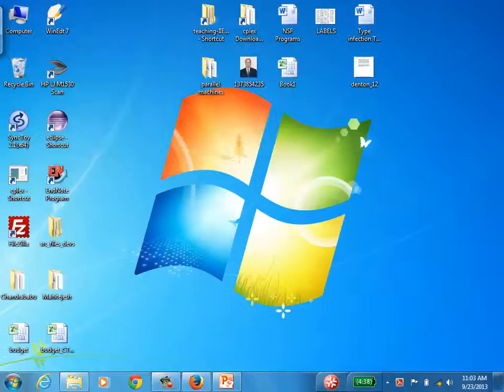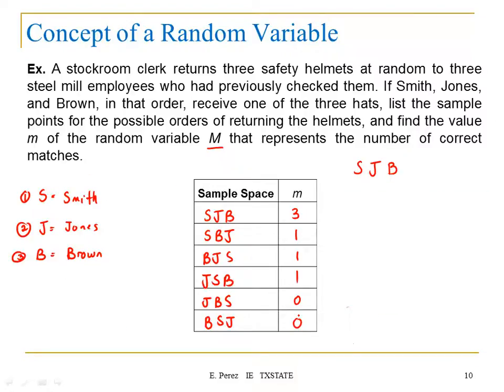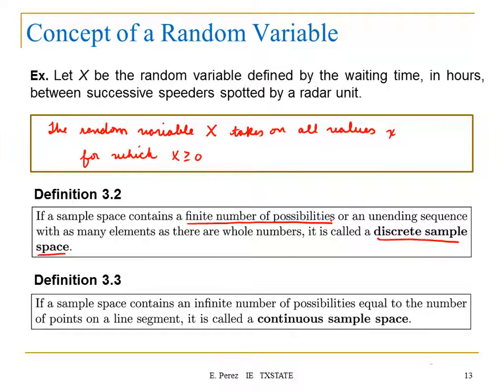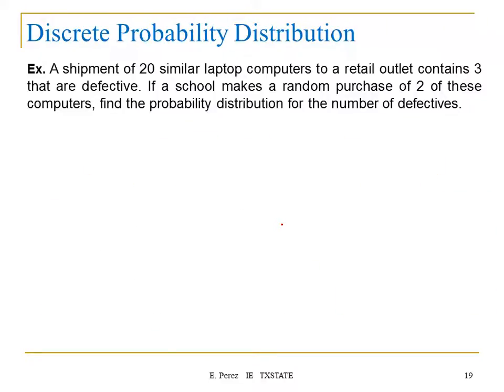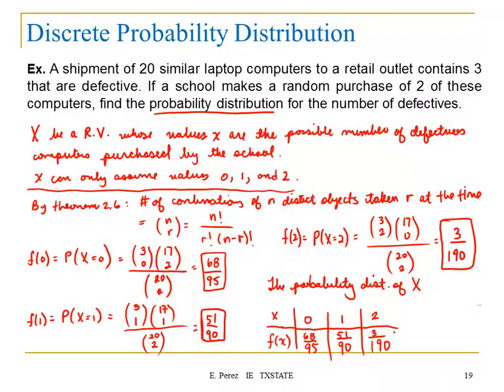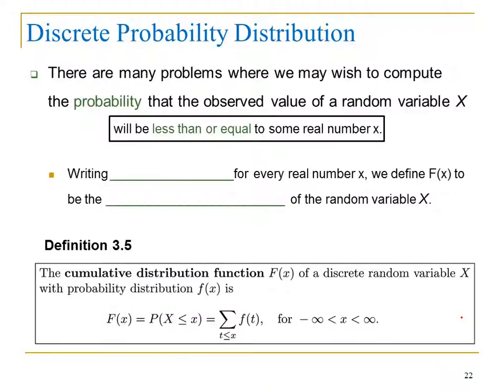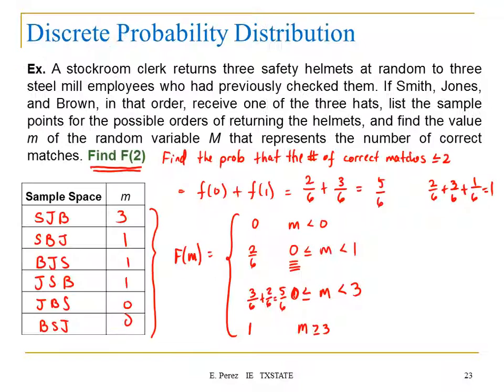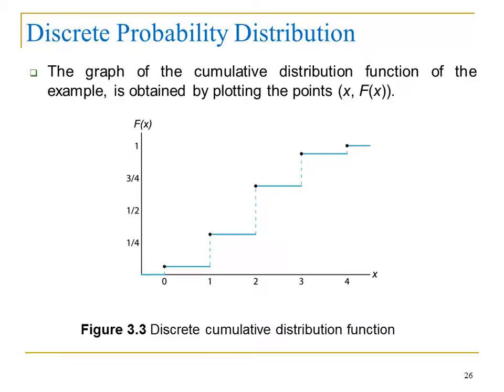Lecture 5: Random Variables and Discrete Probability Distributions (09/23/13)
Concept of a Random Variable, Discrete probability distributions, probability mass function, cumulative distribution function